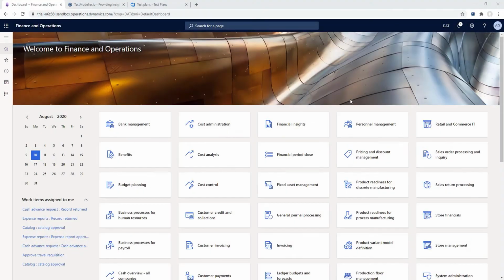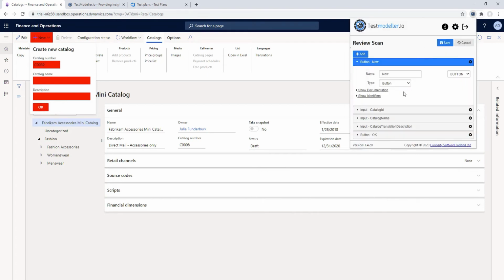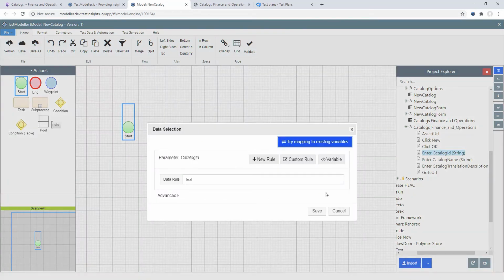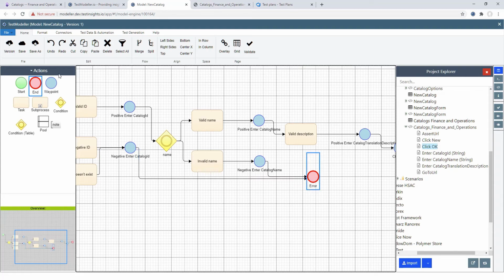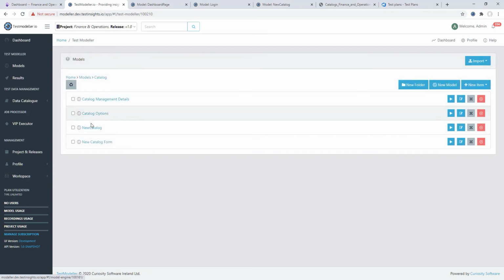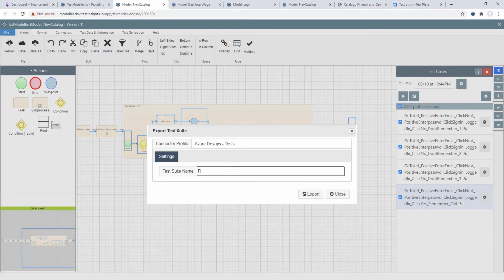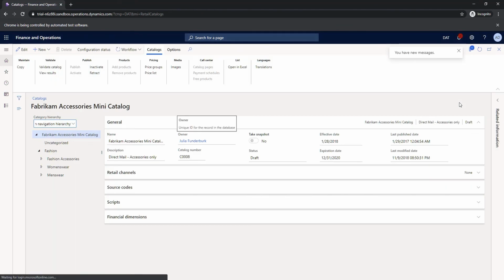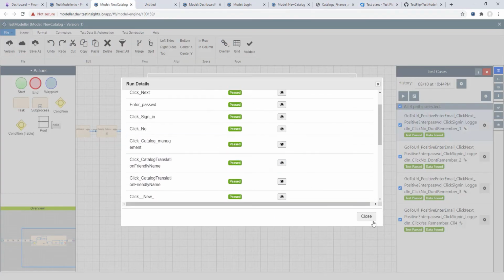Model-based ERP testing: How to test Microsoft Dynamics 365 for Finance and Operations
Rigorously test business-critical ERP systems after every release. Test Modeller automatically generates automated tests for Microsoft Dynamics 365, finding unforeseen impacts of system change before it can impact business operations.

Watch this short guide to model-based testing for Microsoft Dynamics 365 for Finance and Operations, and discover how:
1. Test Modeller's UI Scanner automatically builds a library of re-usable automation components, selecting Dynamics 365 elements to create reliable identifiers and implementation code.
2. Visual drag-and-drop modelling rapidly builds automated tests for Dynamics 365 systems, seamlessly combining scanned elements with custom code if required.
3. A central library of rules automatically models data equivalence classes associated with each element, generating rigorous tests that identify bugs earlier and at less cost to fix.
4. Automated test generation creates the smallest set of tests needed to test the modelled logic, rigorously and rapidly testing fast-changing ERP systems.
5. Re-usable subprocesses take the time and complexity out of end-to-end testing, assembling visual models to generate optimised tests and data.
6. A high-speed code generation engine converts the models into bespoke automated tests for a range of scripted frameworks, avoiding repetitive test scripting to run tests in-sprint.
7. Test execution is as quick and simple as hitting “generate”, synchronising the automated tests with source control systems like Git and triggering CI/CD processes.
8. Updating the central models automatically maintains the existing tests and data, identifying any unforeseen impacts of a change before they can damage business critical ERP systems.